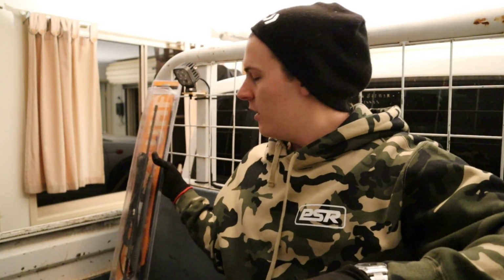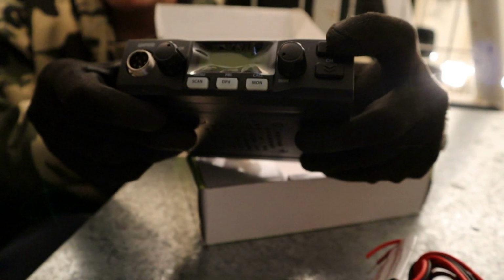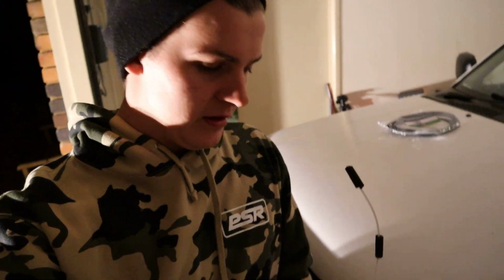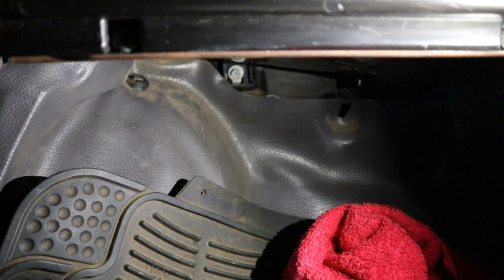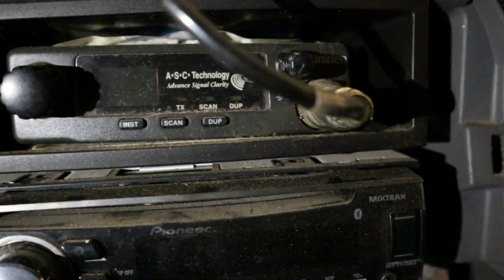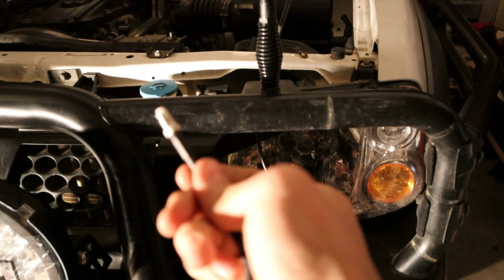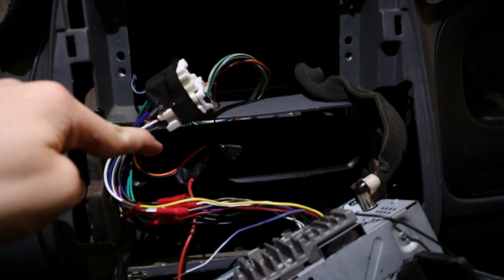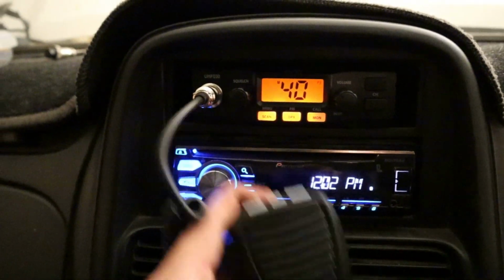UHF Installation // The MORT Series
Hi guys,

SO. I have been super slack with my video editing/making (despite me being out of work) and have been struggling to get around to work on the car. As a result, I'm gunna upload this vid which I was kinda hoping I wouldn't have to. This is an OLD vid and I kind of hate it, but here goes...

Don't forget you can head to my Instagram as well to keep up to date with the latest and greatest on what I'm doing and whats coming up next and also if you're feeling super bored you can even follow my Snapchat account.

As always if you have any suggestions for content, product reviews, or even just feedback on any of my videos I'm always open to new ideas and criticism and would love to hear it!

Cheers,

Clay.